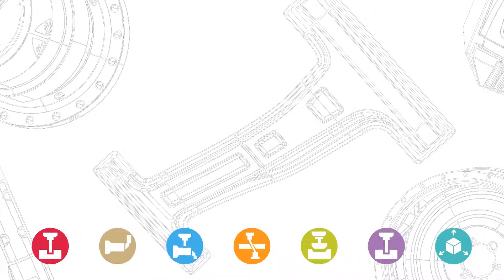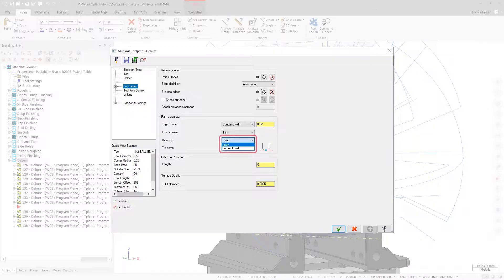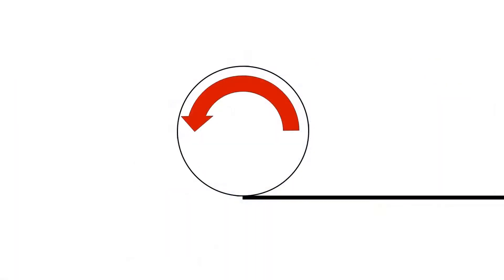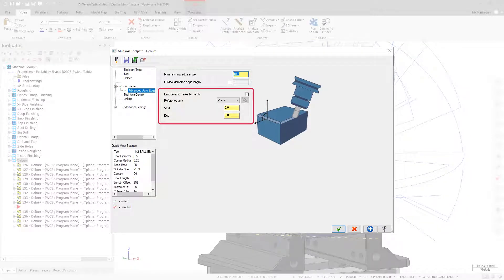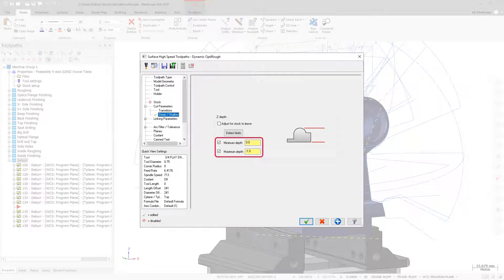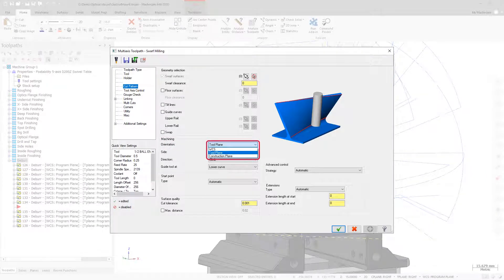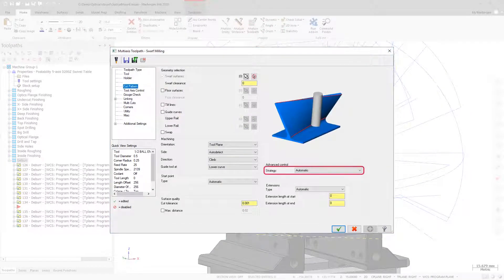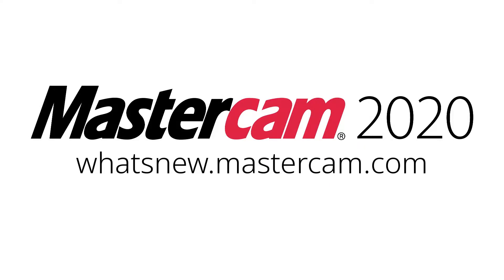What's New in Mastercam 2020 | Multiaxis Mill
What's New in Mastercam 2020 | Mill  Multiaxis
Multiaxis enhancements for Mastercam 2020 Mill include improvements to deburr and swarf milling.
Cung cấp bản quyền phần mềm MasterCAM
Đào tạo phần mềm MasterCAM
Tạo post processor MasterCAM
Thanks !